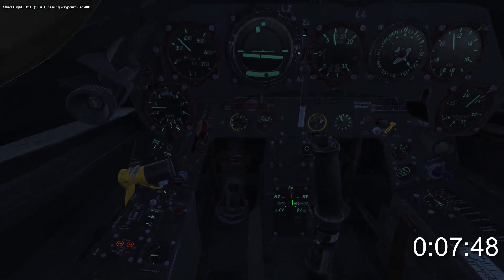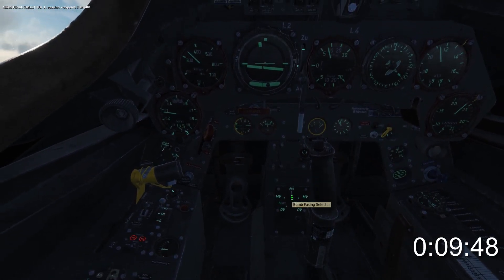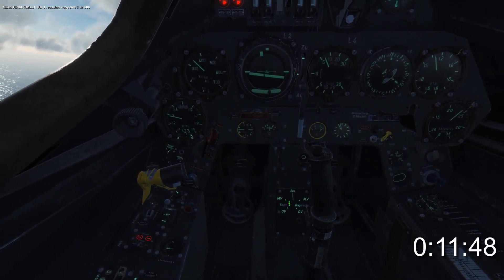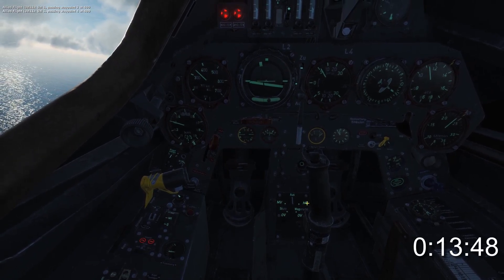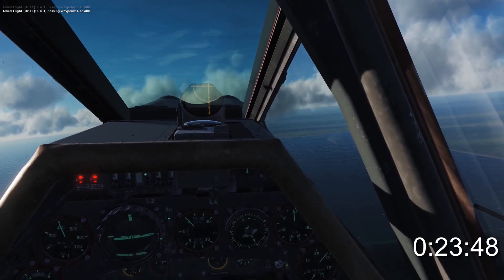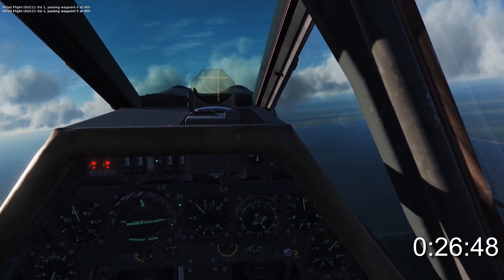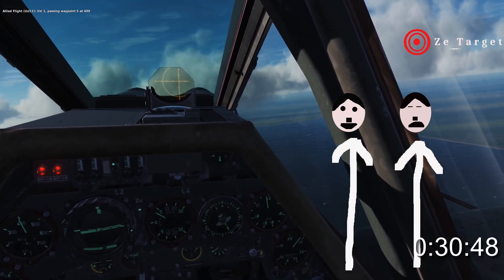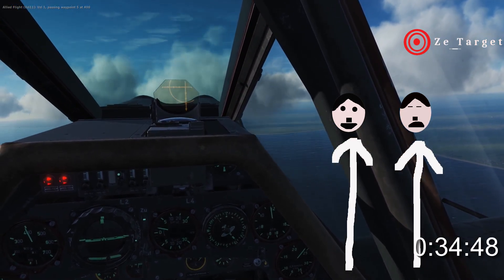1 Minute DCS - FW190 A-8 'Anton' - Bombing Tutorial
Continuing  this series of quick DCS tutorials I teach you how to drop bombs in the amazing FW190-A8 'Anton' from Eagle Dynamics.